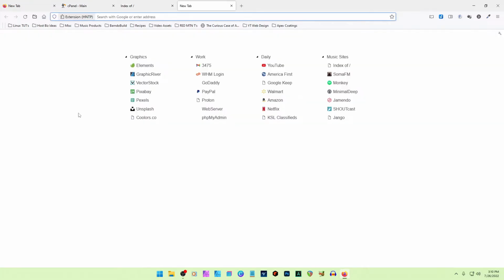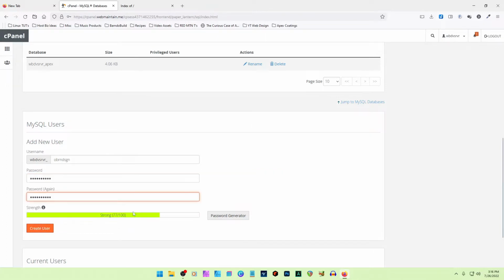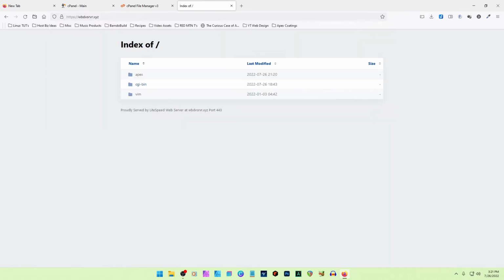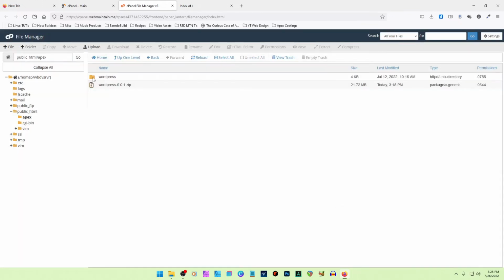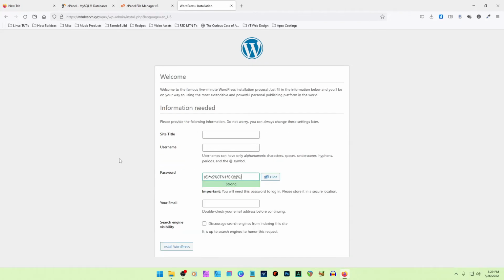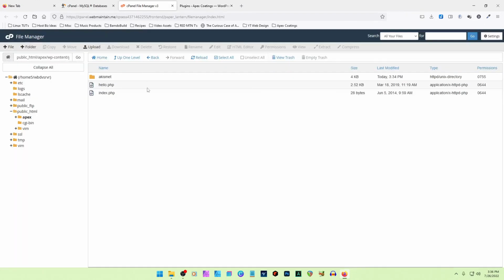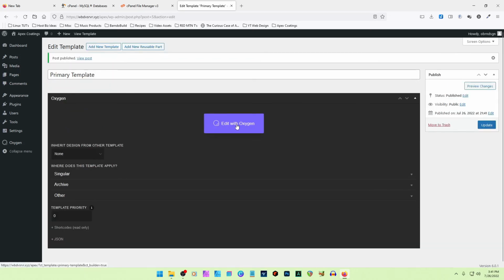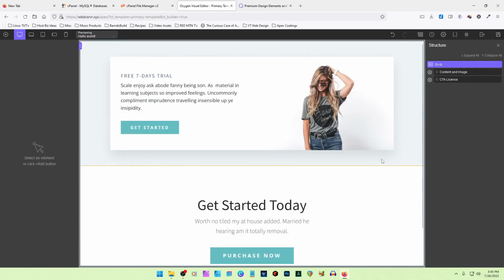Client Site - Install WordPress for the Busy PRO with OxygenBuilder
We install WordPress and Oxygenbuilder step-by-step to begin to create the new Apex design quickly inside WrodPress. We will be using proven install and back up techniques to gety the test site up and running. Enjoy.

(design services)
My Day Job (web hosting and site maintenance)

Please note:
Anything I mention in these videos I try to link so you can see them in action. I am not paid by any organization to promote their products. I have purchased all items you see in these videos. If I recommend an item it is because I use it.